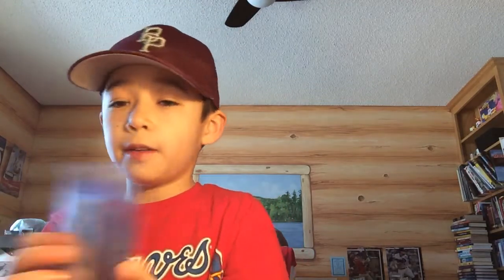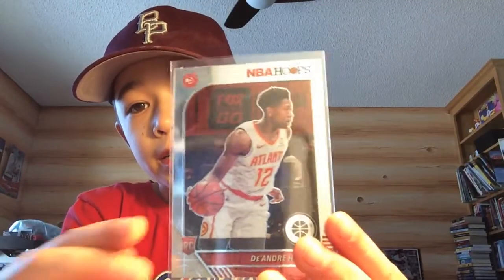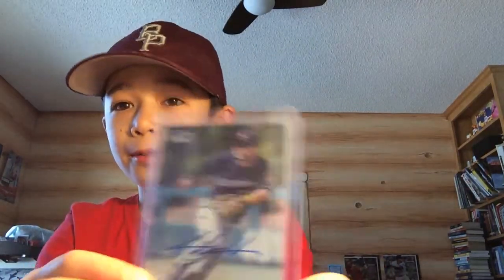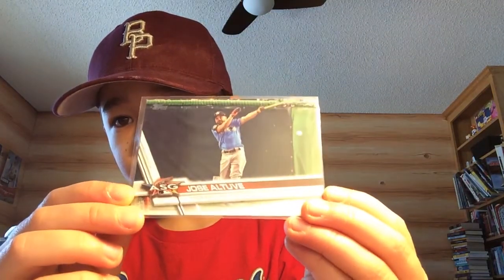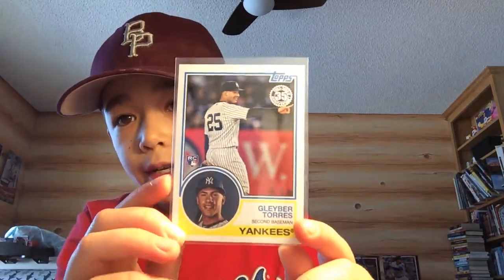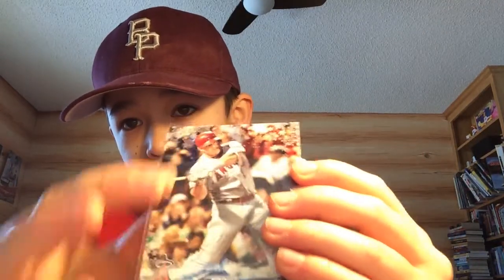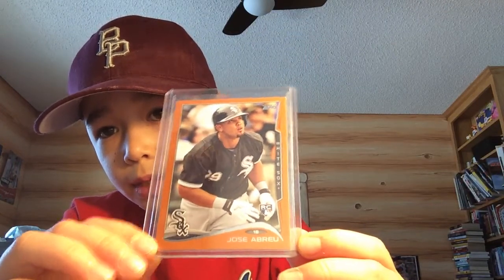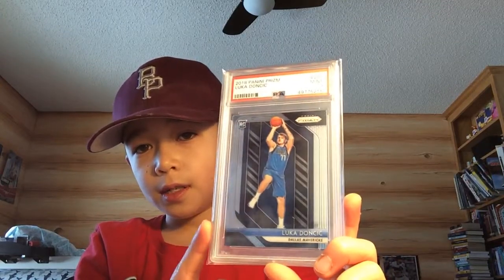Card Show Recap! Huge Card!